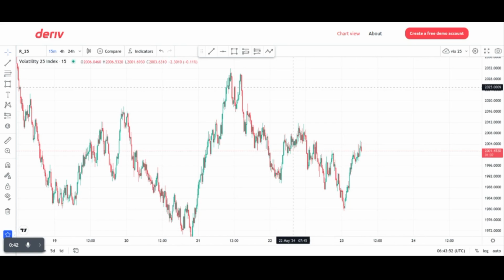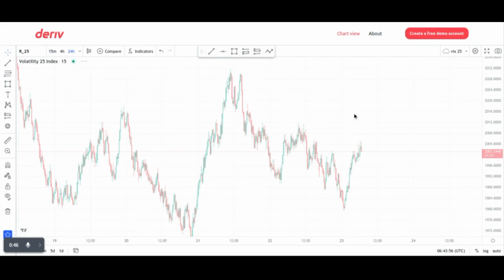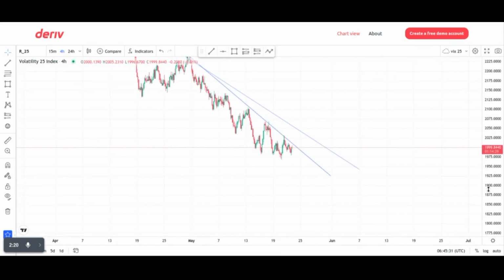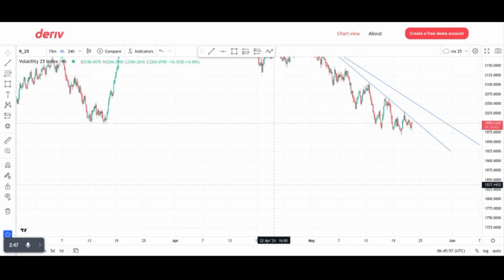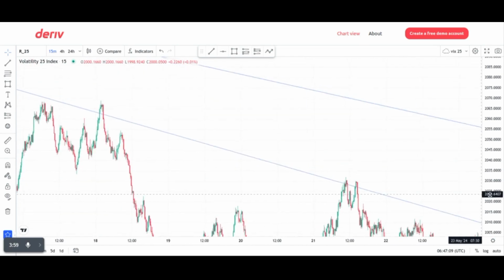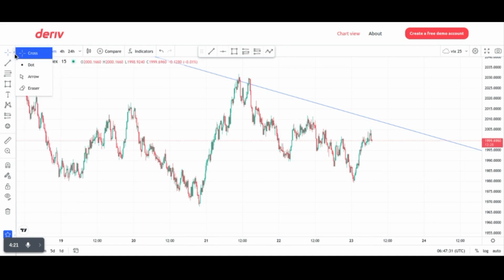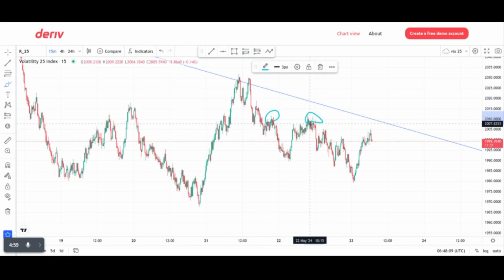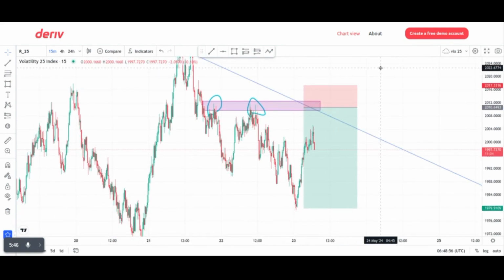How to trade volatilty : deriv synthetic